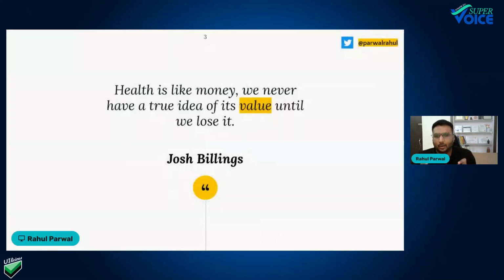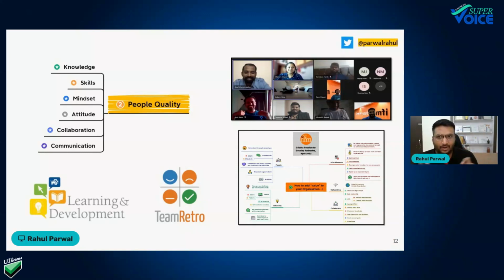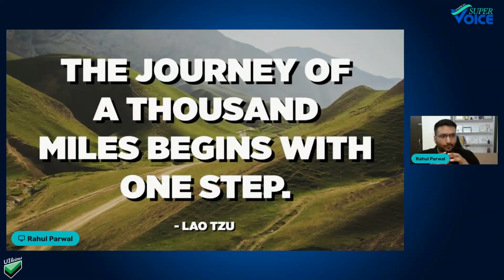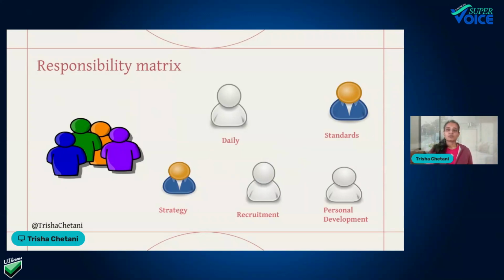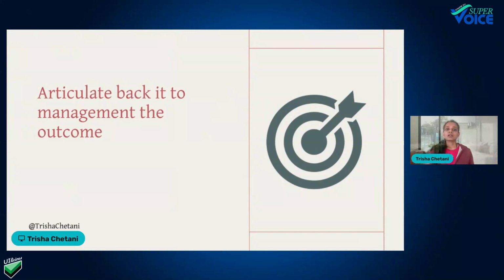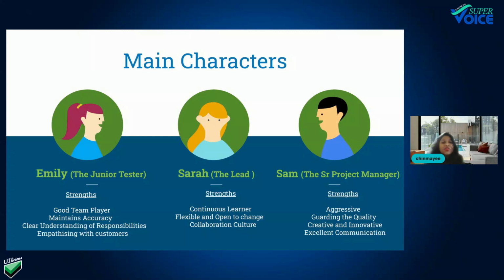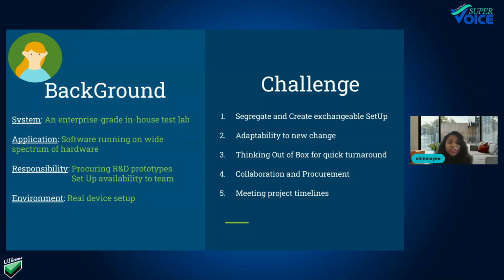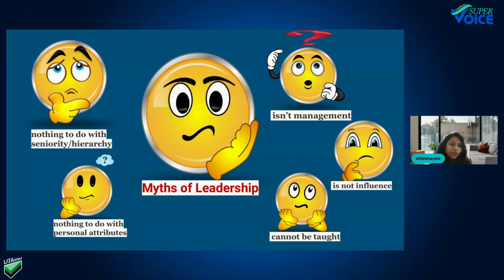Super Voice episode8 : Playoff's Round by Synapse QA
Super Voice is the first-of-a-kind reality show in the testing space to instil courage in testers to share their knowledge by Public Speaking powered by Synapse QA.

It is crafted with a vision to help others from the community confidently showcase their innermost thoughts to the world.

This is the 8th & final episode of our competitive rounds(Playoffs Round) with the theme “Process, Approach & Leadership in Testing”

Episode Contestants: Rahul Parwal, Trisha Chetani, Chinmayee Baitharu

Episode Judges: Lena Pejgan Wiberg, Ajay Balamurugadas
Episode Host: Kiruthika Ganesan
Episode Directors: Nithin & Amala
Concept by: Synapse QA Team

Chapters:
0:00 Show Disclaimer
00:31 Welcoming by Host
00:39 Super Voice Promo
01:16 Round Introduction
01:40 Shout out to our Sponsor, Uilicious
02:04 Feed by Sponsor
05:30 Welcoming Judges
08:22 Presentation by Rahul Parwal on QCSD, Healthifying Quality Software Delivery
39:31 Presentation by Trisha Chetani on Journey from setbacks to happy team
01:06:55 Presentation by Chinmayee Baitharu on A leader is a dealer in hope
01:45:14 Judges comments on overall Super Voice
01:51:34 Announcements
01:52:28 Prizes for Super Voice
01:54:42  Episode Wrap

Vote for your favourites to help them advance to Grand Finale

About Us:
SYNAPSE QA is a community-driven space that aims to foster, support and inspire talents in the testing space by bridging the gaps between knowns and unknowns! We are on a mission to make testers believe in themselves.